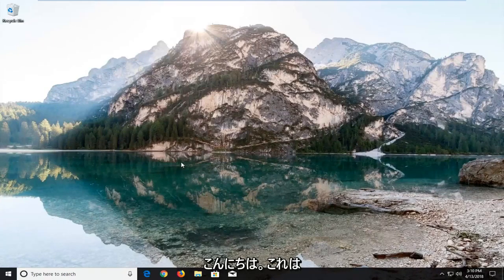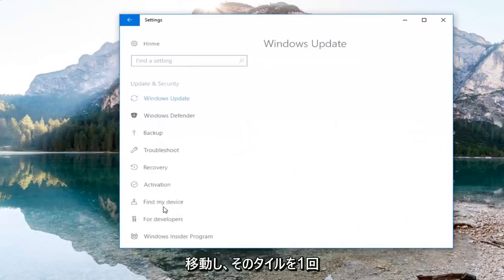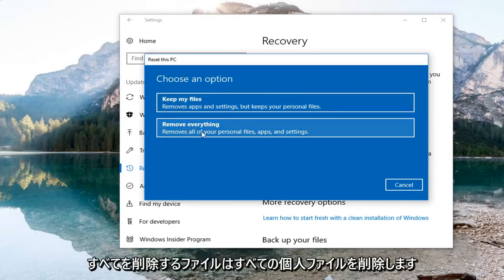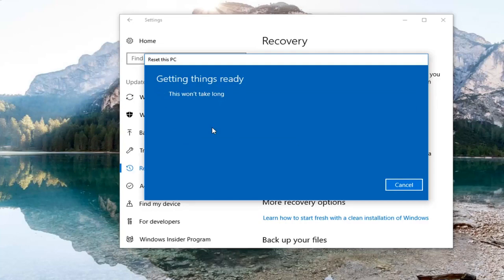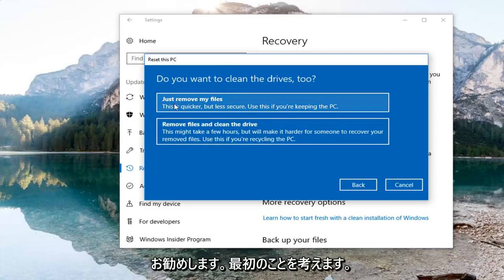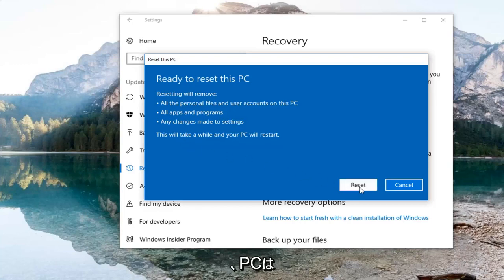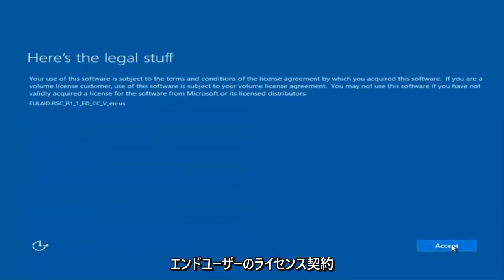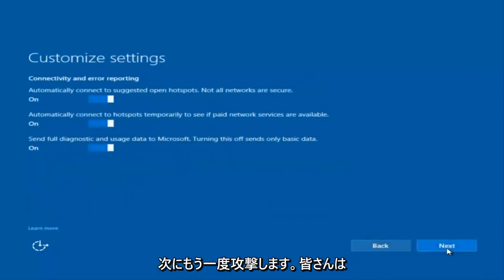Acerノートパソコンを工場出荷時にリセットする方法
工場出荷時のリセット Acer Aspire Laptop Windows 10 [チュートリアル]

Windows 10 コンピューターを工場出荷時の状態にリセットする方法を正確に知る必要がある理由はたくさんあります。一番の問題は、おそらく、マシンをリサイクルまたは販売できるように、マシンからすべての情報を消去する必要があるということです。

コンピューターを工場出荷時の状態にリセットして、将来の使用に備えてクリーンアップすることもできます。これは新品のように動作するように戻すのに役立ちますが、Microsoft には、すべてのファイルを削除せずに Windows 10 を効率的に工場出荷時の状態にリセットできるオペレーティング システムに組み込まれたいくつかの簡単なオプションがあります。つまり、ファイルを保持したい場合は、「すべてを削除する」というステップで、代わりにファイルを保持するオプションを選択できます。

Windows 10 を完全に工場出荷時設定にリセットするためにすべてを削除するプロセスをご案内します。知っておくべきことはすべてここにあります。

Windows 10 マシンが正常に機能していない場合は、コンピューターを工場出荷時の設定に復元する時期かもしれません。 PCを出荷時設定にリセットする方法は次のとおりです。

このチュートリアルで対処する問題:
acer コンピューターを工場出荷時の設定にリセットする
acer デスクトップ コンピューターのリセット
エイサーコンピューターをリセットする
エイサーコンピュータをリセットする方法
ディスクなしでエイサーラップトップのパスワードをリセット.
Acerラップトップを工場出荷時の設定にリセットするWindows 10
エイサーラップトップの工場出荷時設定へのリセット Windows 10
AcerラップトップWindows 10をリセットする方法